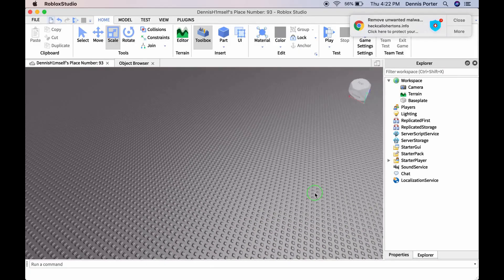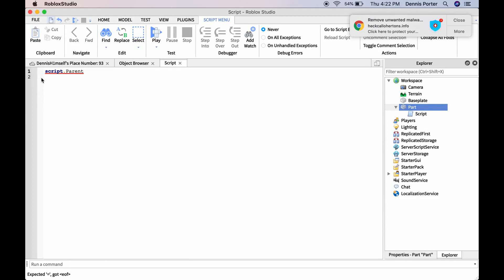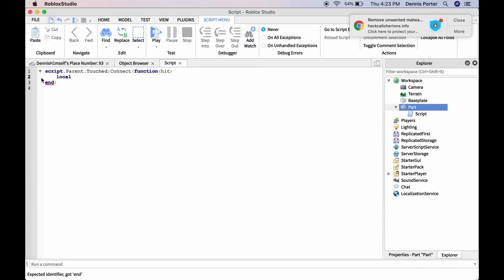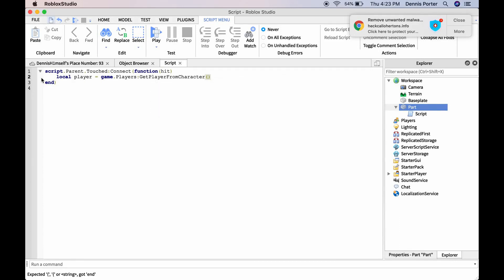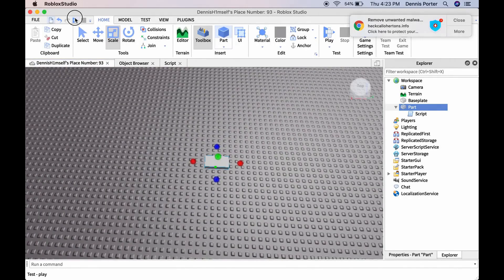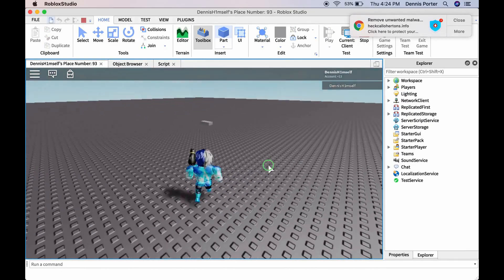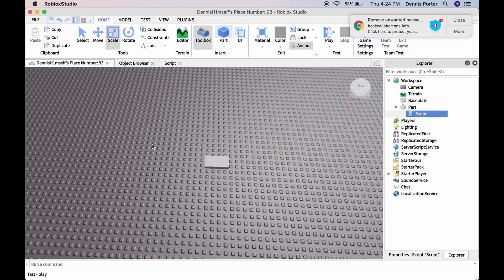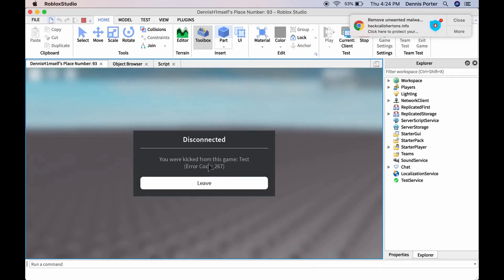How to make a kick brick (Roblox Studio)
Today I will teach you how to create a brick that kicks you. Enjoy!